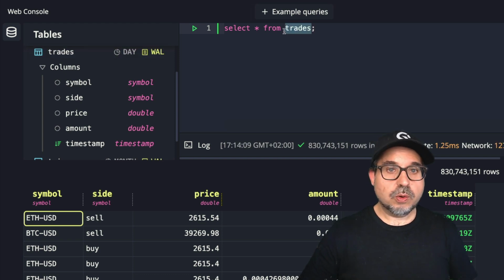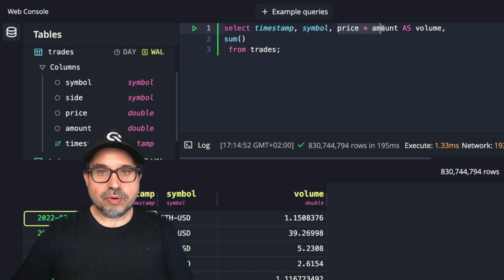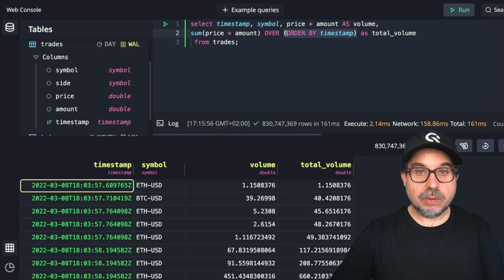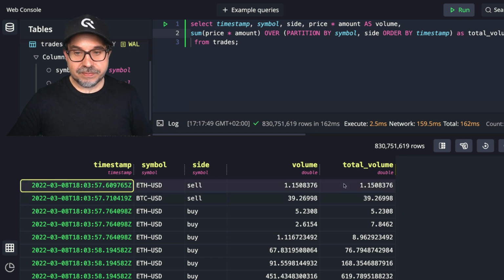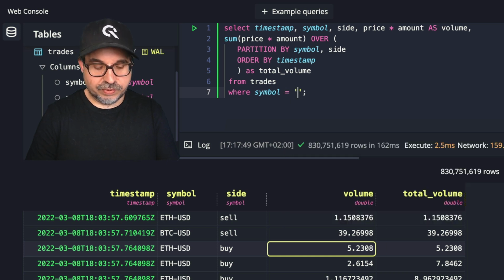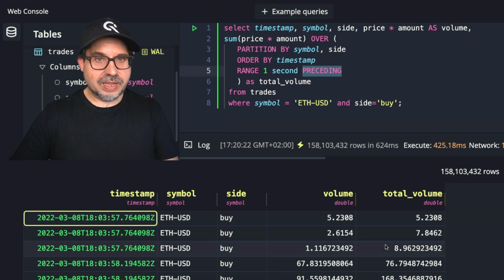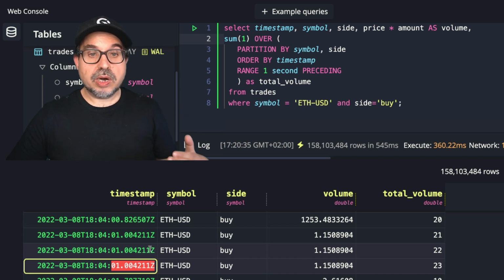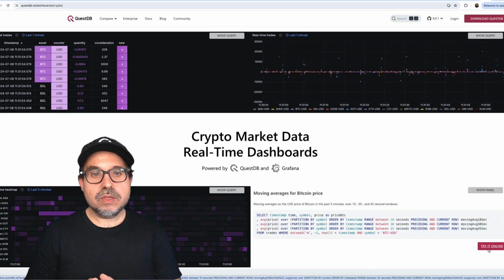SQL Window Functions for finance with QuestDB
SQL Window Functions are a very powerful feature allowing you to aggregate results relative to the current row. In this video I show you how to use Window Functions in QuestDB to work with financial data.

The dataset in the video can be found You can run all the queries from the video, which are available